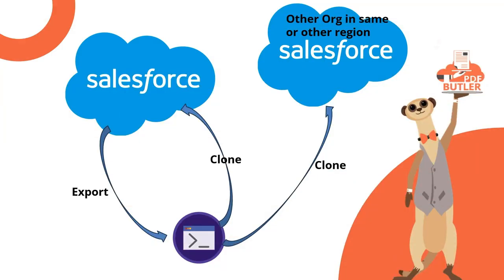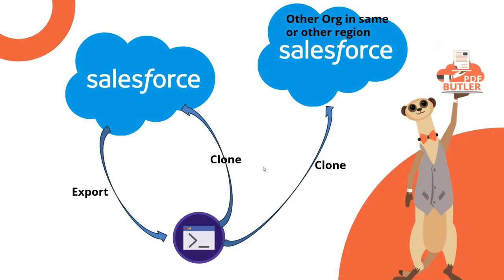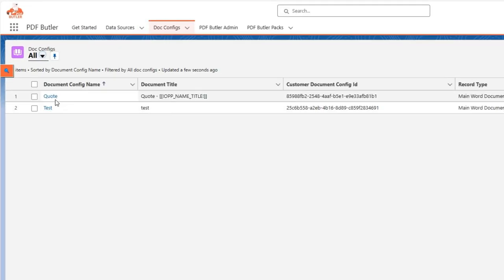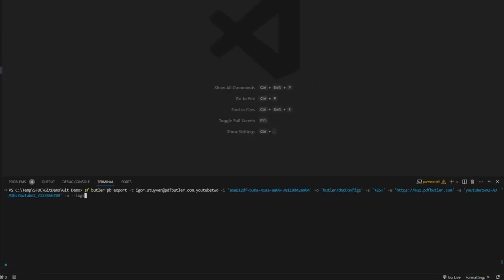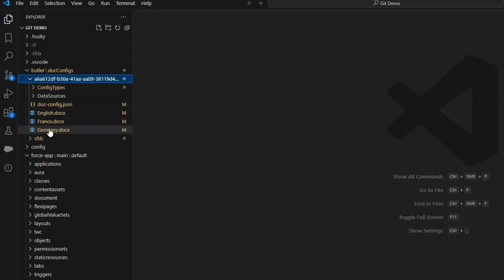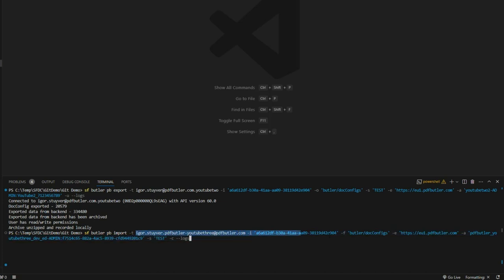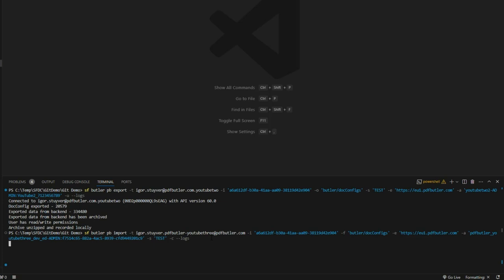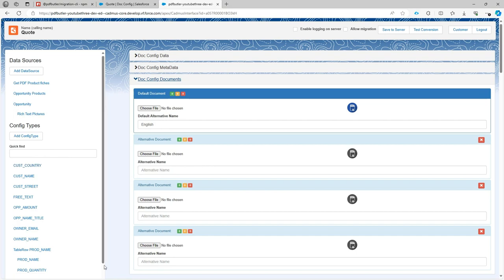SFDC CLI Clone DocConfig